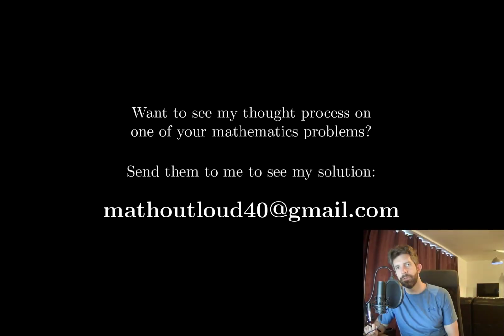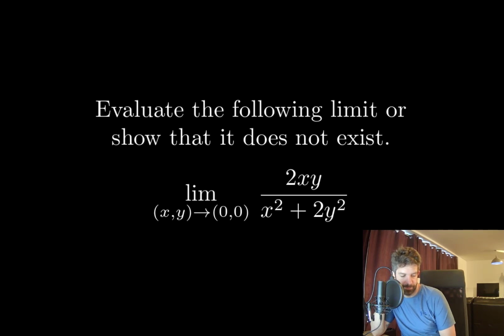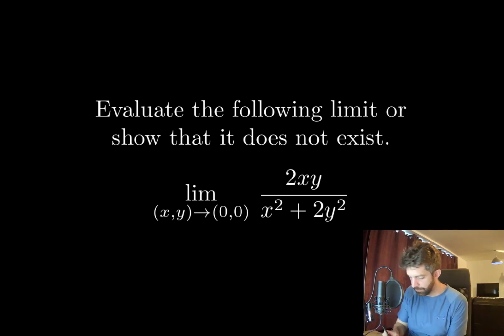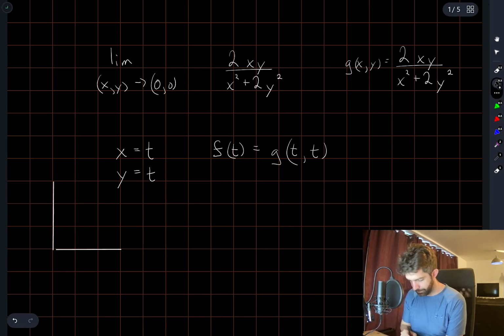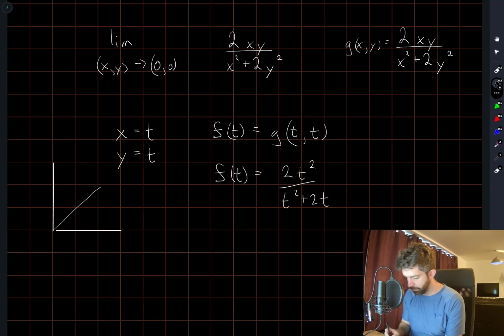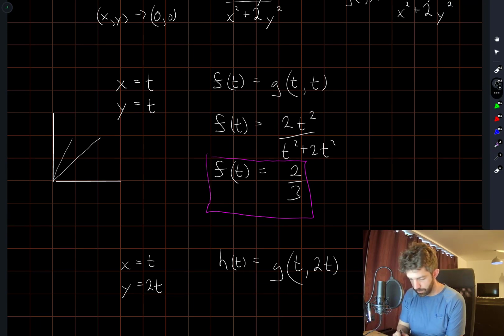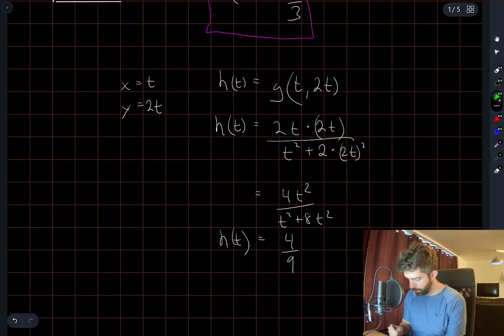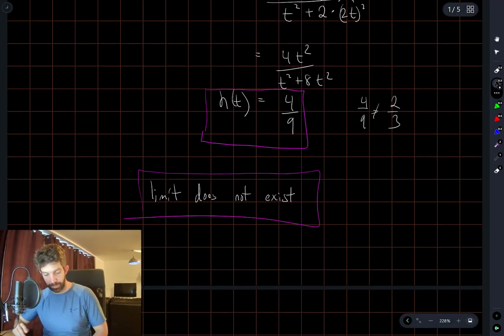Textbook Calculus - A mean (girls) limit with two variables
Yes, I made a Mean Girls reference.

0:00 Introduction
0:10 Problem statement
0:24 First thoughts
2:28 Looking at one curve
3:28 Looking at a second curve
4:38 My conclusion